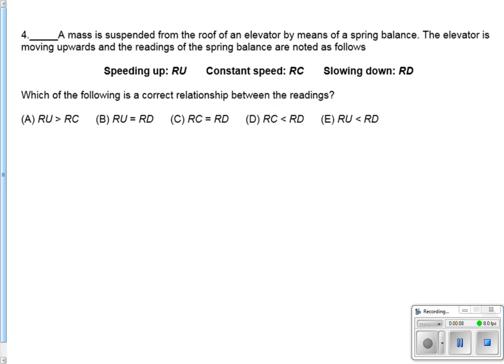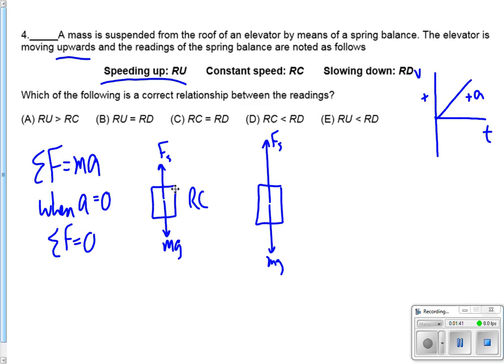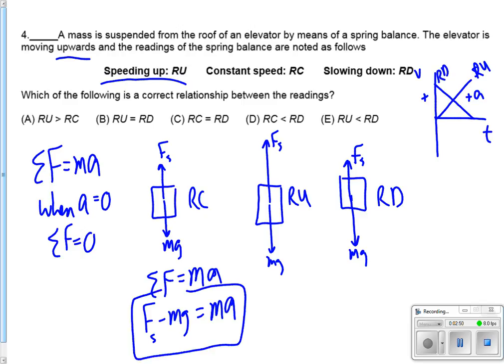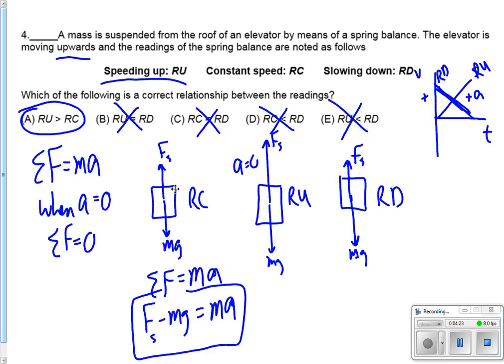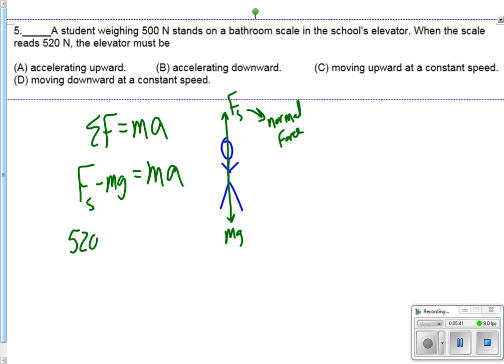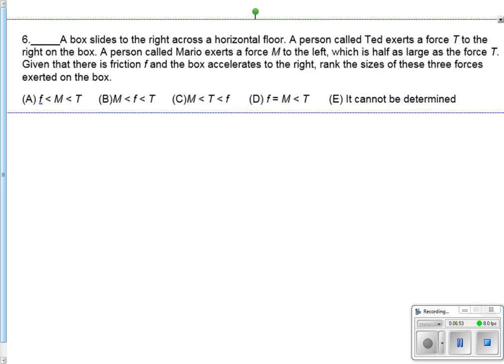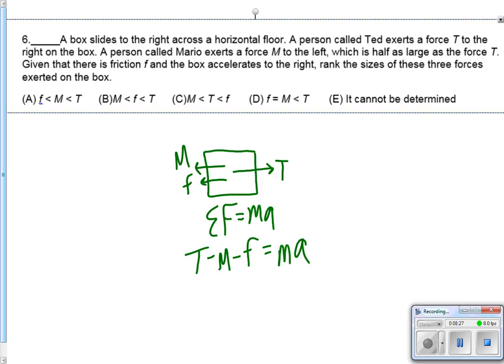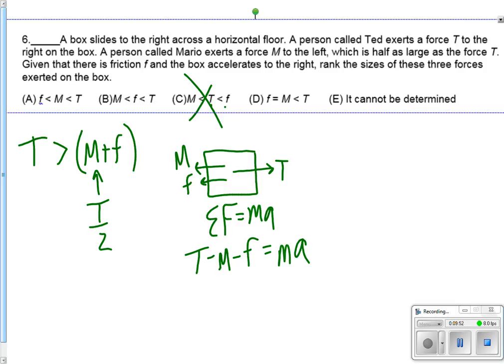practice problems 4 6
Newton's Laws Practice Problems MC #4-6